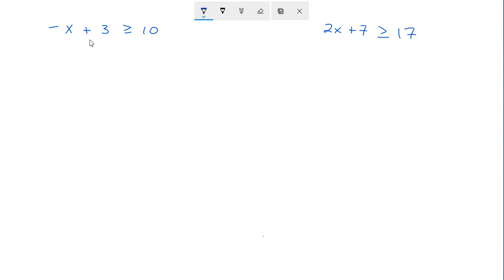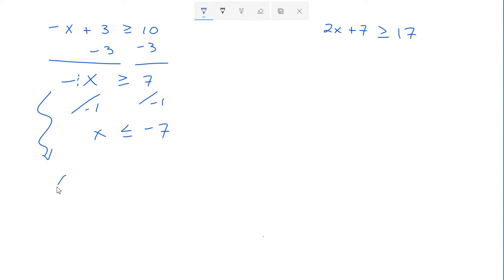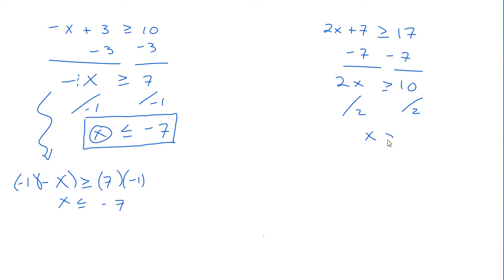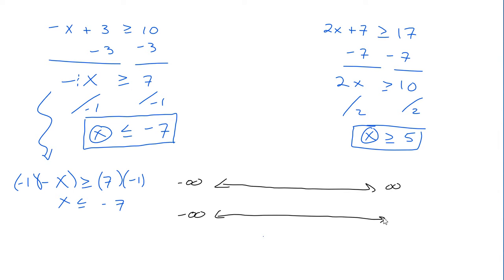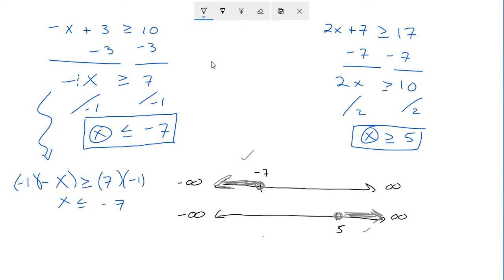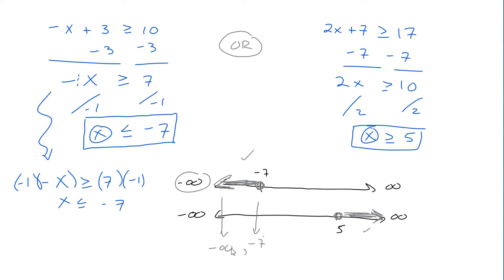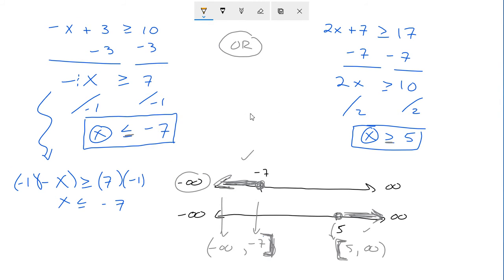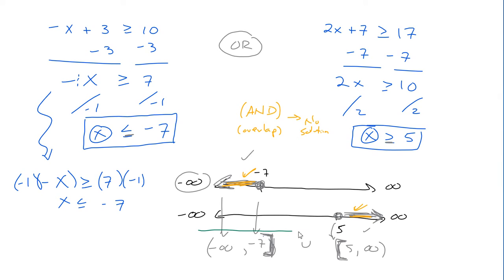MAT 151 M1 7 System of Inequalities